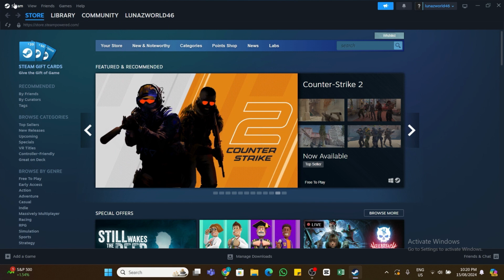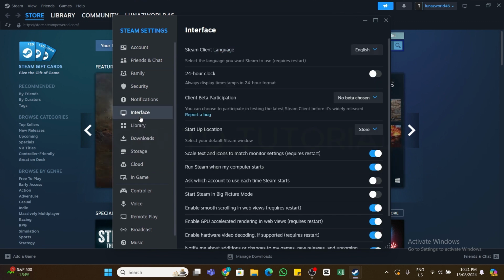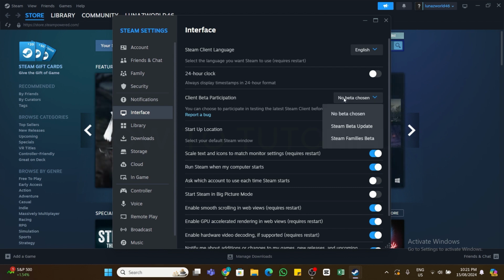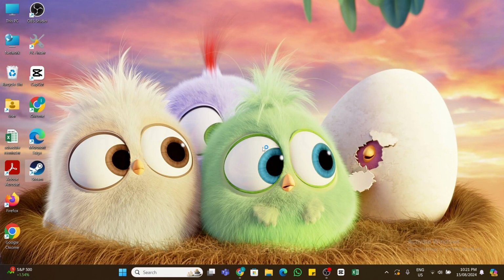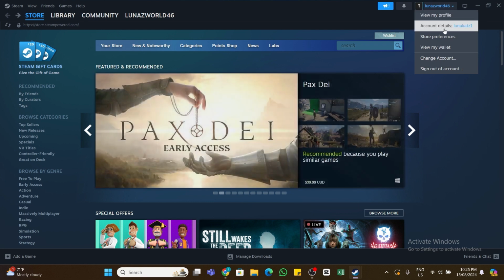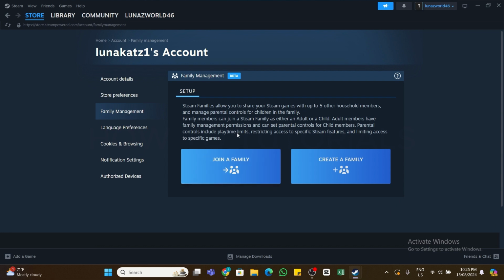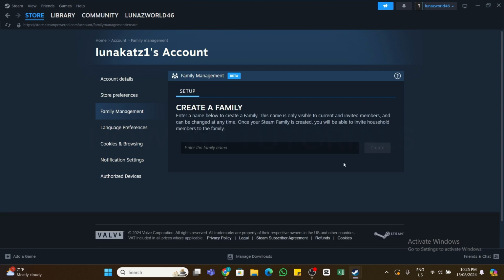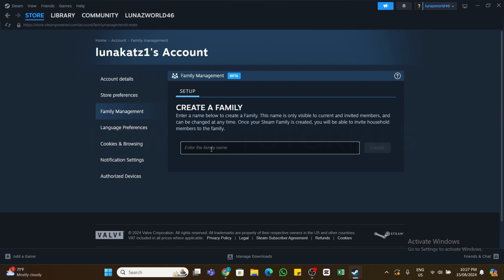How To Enable Family Sharing On Steam & Share Games 2024 (Easy Method)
"How To Enable Family Sharing On Steam & Share Games 2024 (Easy Method)" - A Video Guide by How To Tutorials.